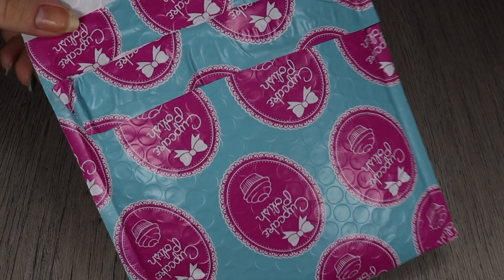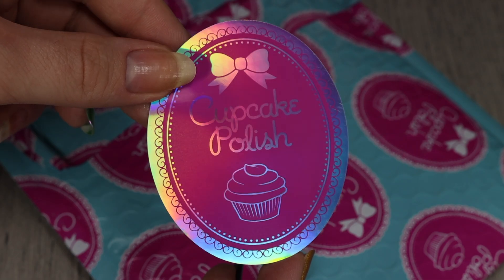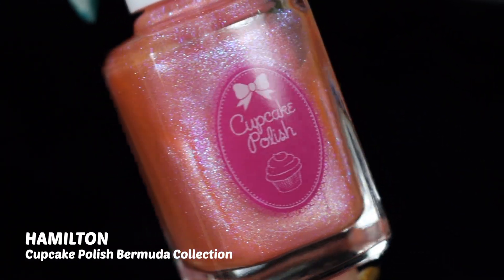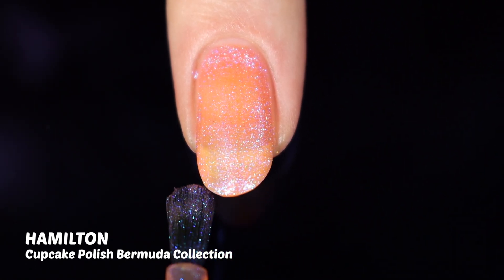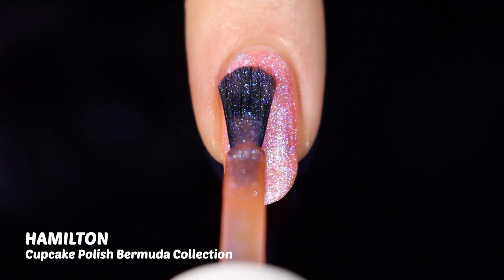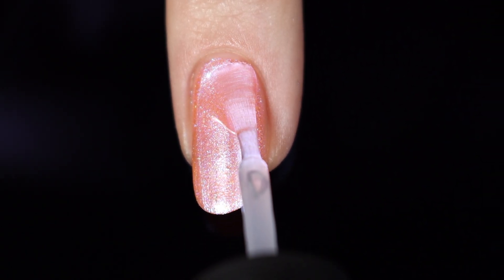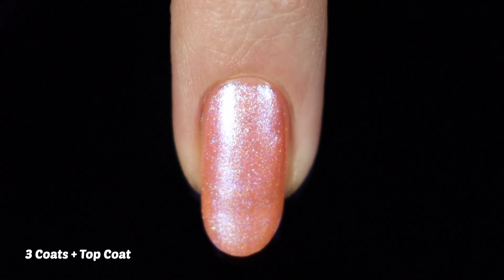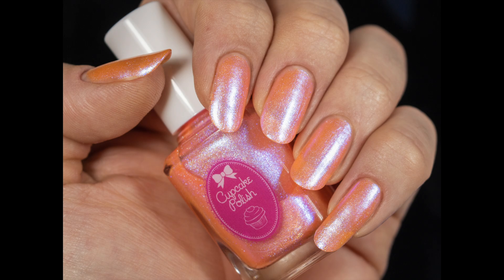Cupcake Polish Bermuda Collection ⛰🏝 / SWATCH & REVIEW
Hello and thank you so much for clicking!  Color Expression bringing you another swatch and review.  Today we're looking at 6 beautiful polishes from Cupcake Polish!  This was my first purchase/experience with them, watch the video to hear my thoughts 💕🧁

Discord link on profile page